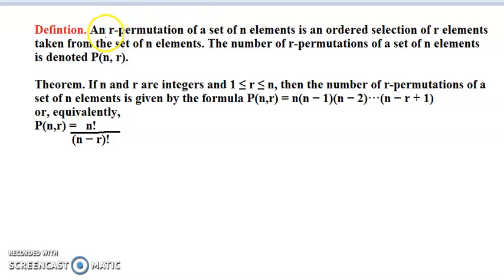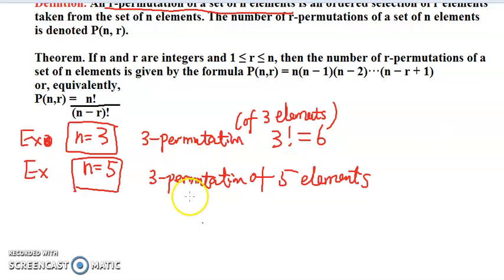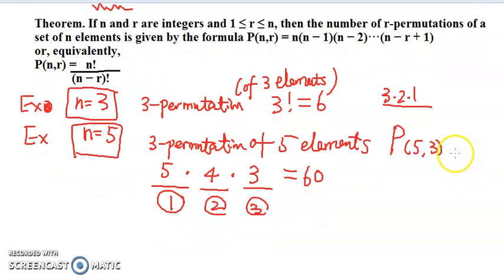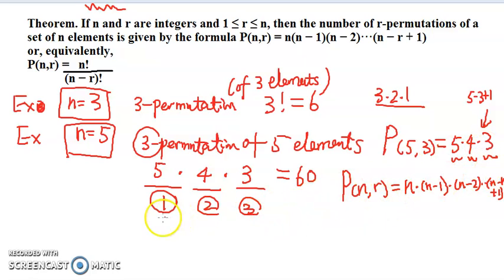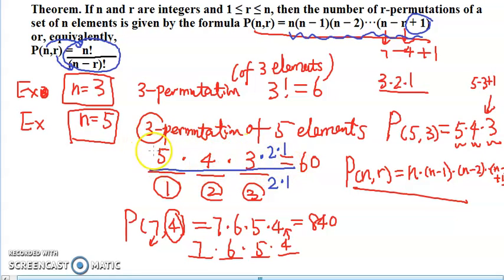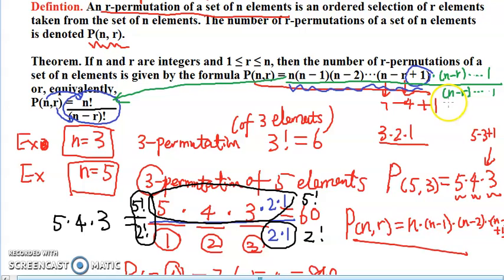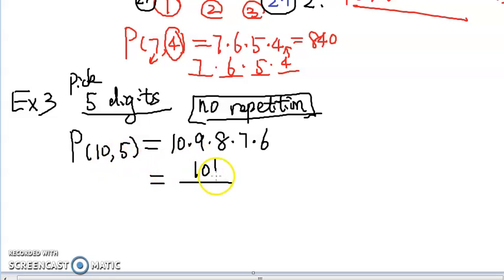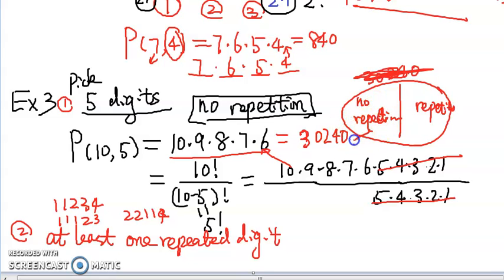Permutation 2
r-permutation of n elements